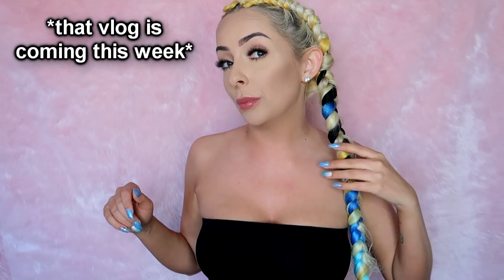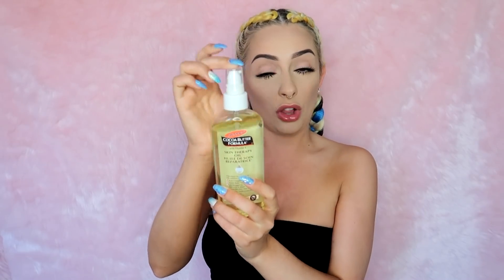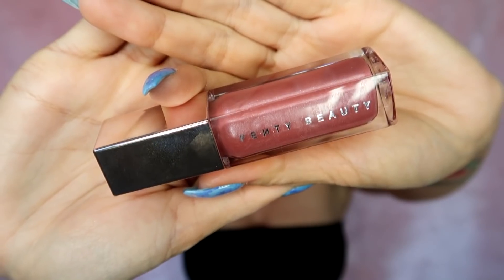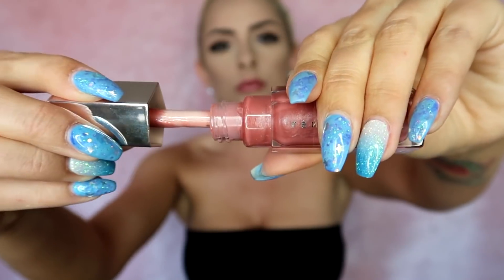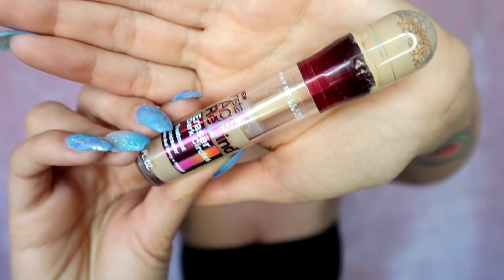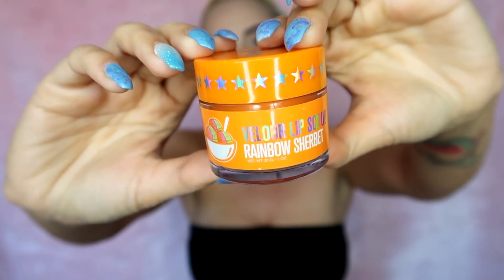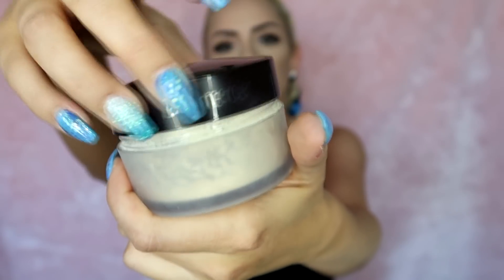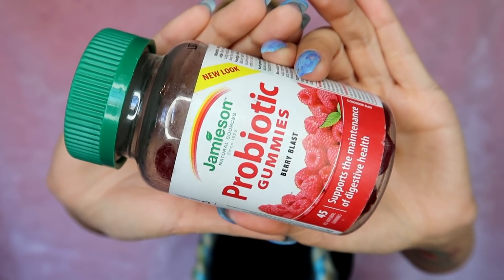April Favorites 2019 ♥